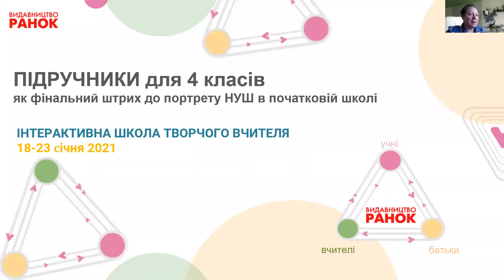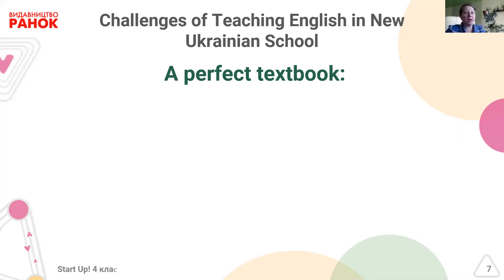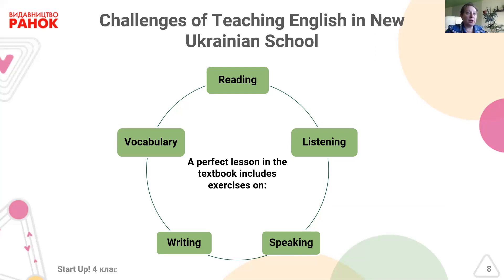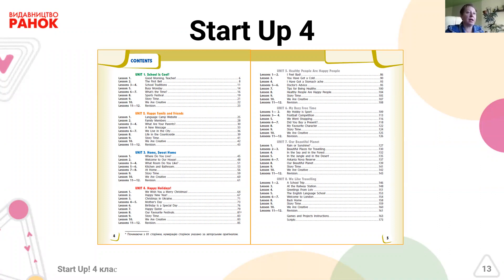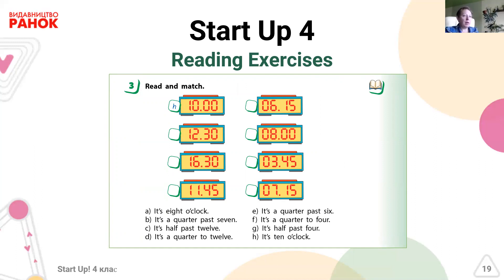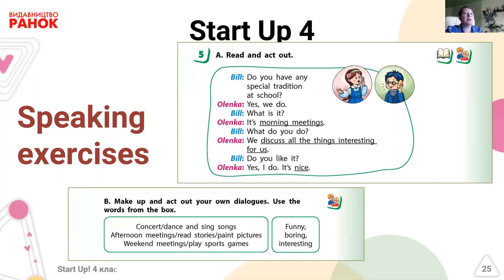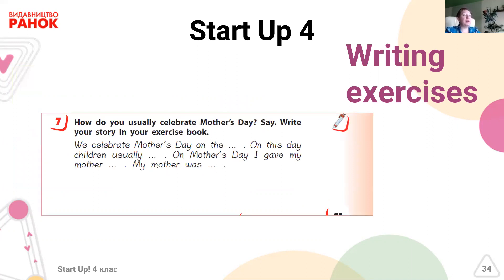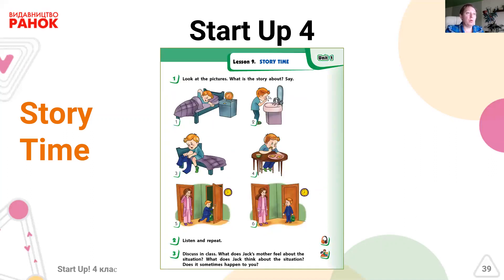Англійська мова. Challenges of Teaching English in New Ukrainian School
Павліченко Оксана Михайлівна - учитель англійської мови вищої категорії, учитель-методист Харківської гімназії № 144 Харківської міської ради Харківської області, автор підручника та НМК Start Up! для 2, 3 і 4 класів ЗЗСО, які стали переможцями Всеукраїнського конкурсу підручників